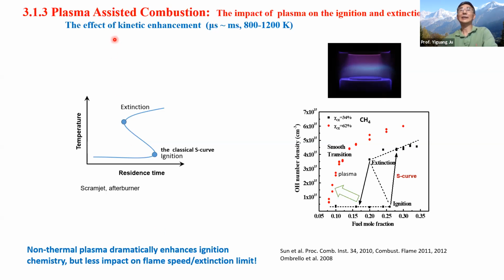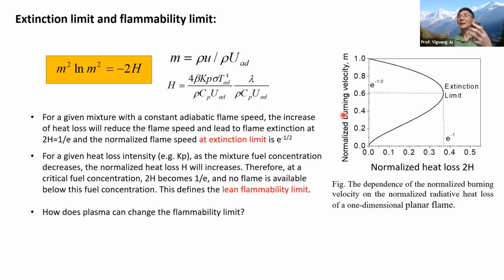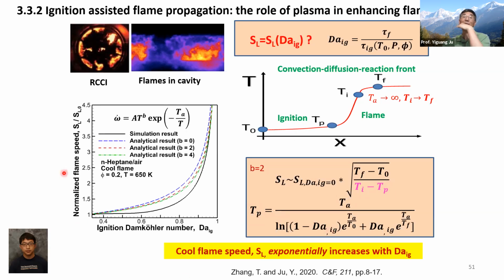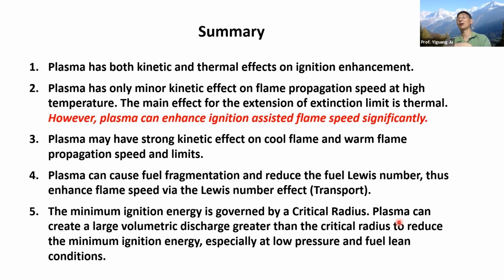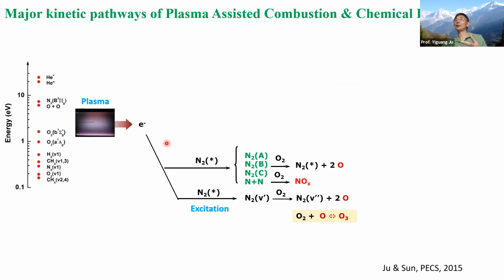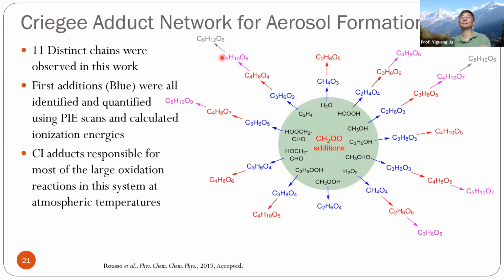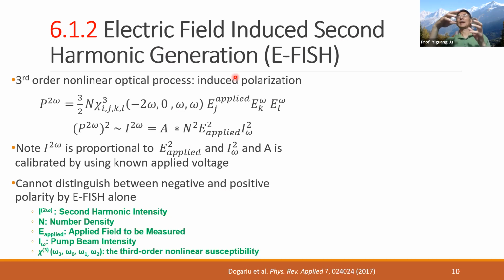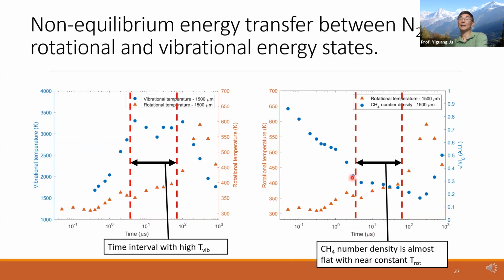Plasma-Assisted Combustion, Ju, Day 2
Plasma-Assisted Combustion (Monday-Wednesday) / Day 2 of 3
Lecturer: Prof. Yiguang Ju (Princeton University)

Course Content: This course provides an overview of the fundamentals of cool flame and hot flame dynamics and chemistry, non-equilibrium plasma discharge, plasma enhancement of ignition and flame propagation, plasma chemistry for combustion and low carbon chemical reforming, plasma thermal-chemical instability, diagnostics and modeling, and perspectives of technical challenges and future research.